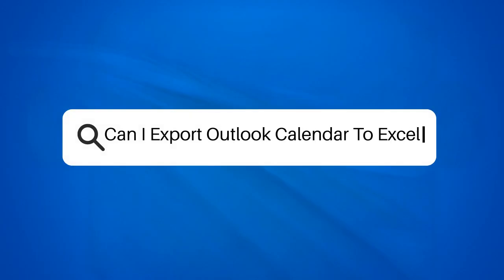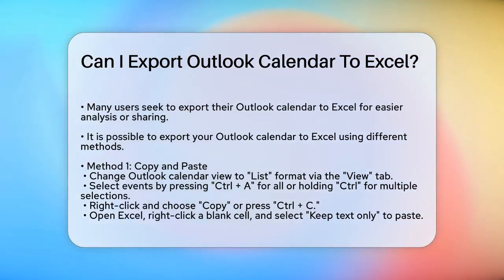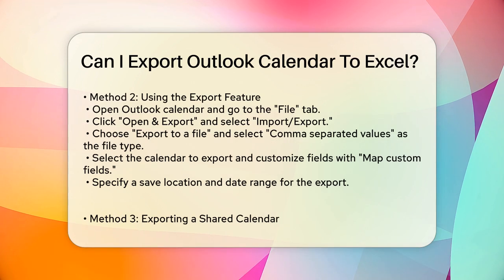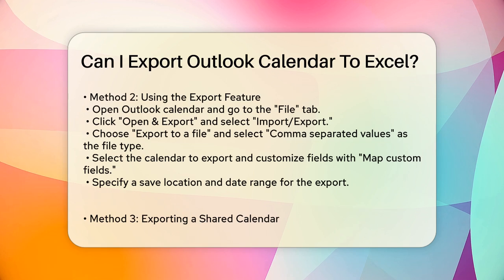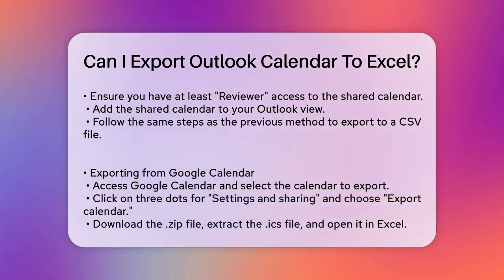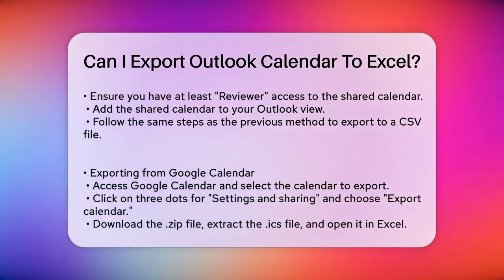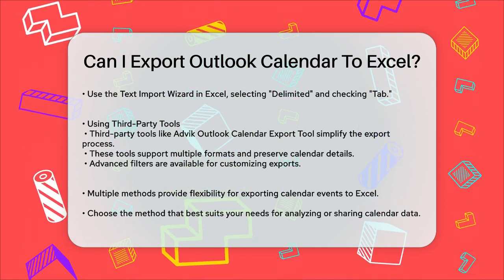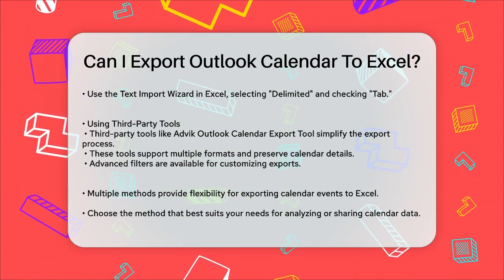Can I Export Outlook Calendar To Excel? - TheEmailToolbox.com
Can I Export Outlook Calendar To Excel? Are you looking to manage your calendar events more effectively? In this video, we will guide you through the process of exporting your Outlook calendar to Excel. From simple copy and paste techniques to utilizing Outlook’s built-in export feature, we cover various methods to help you get your calendar data into a more accessible format.

We’ll also discuss how to export shared calendars, ensuring you have the necessary access to retrieve important information. If you're a Google Calendar user, we have you covered as well, with step-by-step instructions on exporting your events to Excel. Additionally, we’ll introduce some third-party tools that can streamline the export process, making it even easier to handle your calendar data.

Whether you need to analyze your schedule or share your events with others, this video is designed to provide you with the tools and knowledge necessary to make the process seamless.